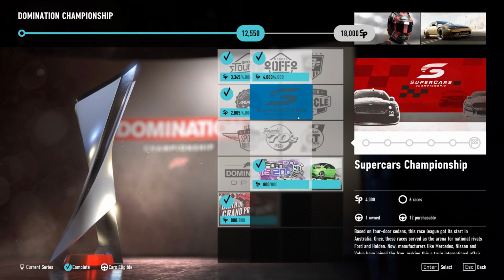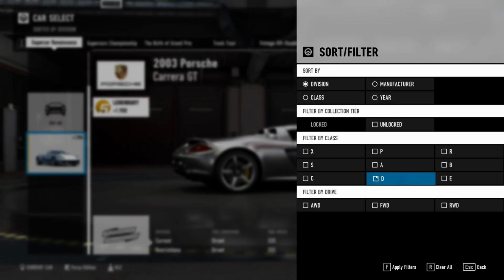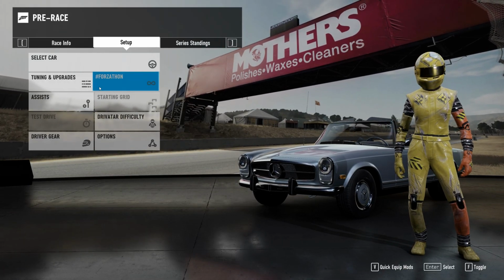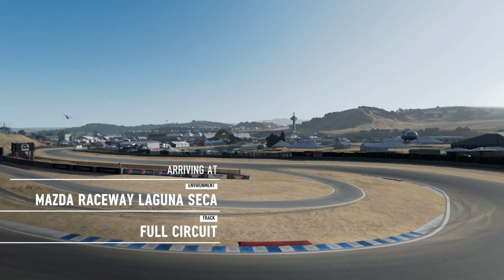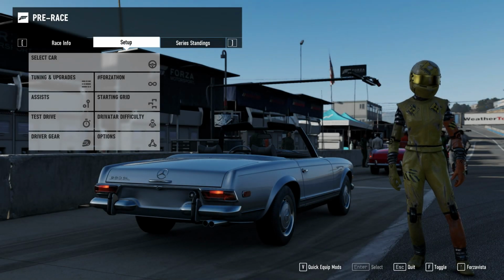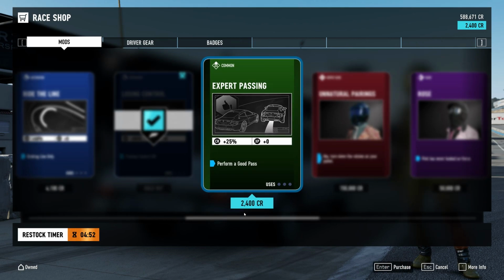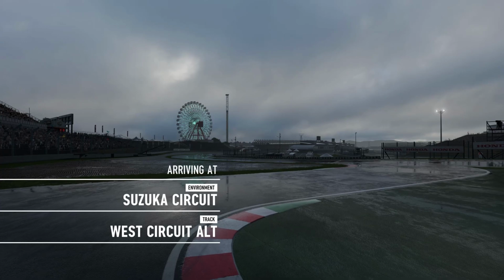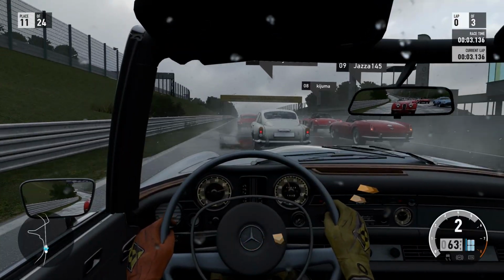Just My Speed! [Forza Motorsport 7: Driver’s Cup, Ep.50]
Today, we drive my favorite car in the whole game thus far!